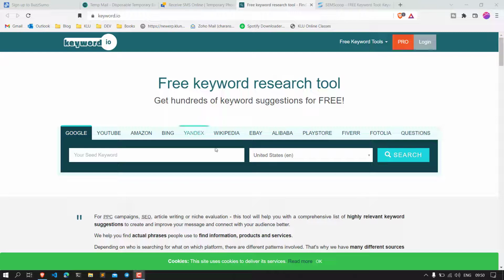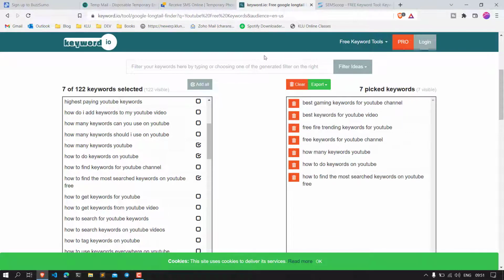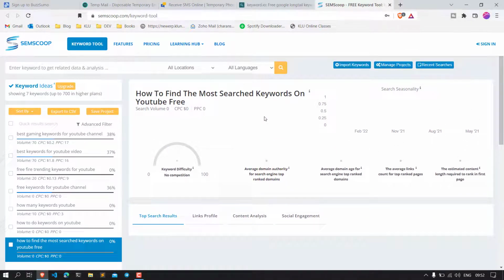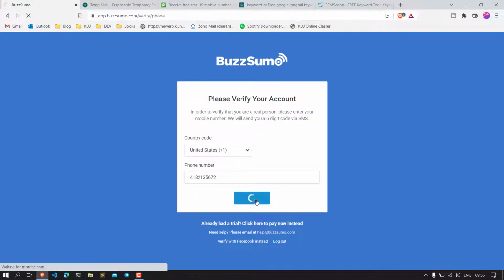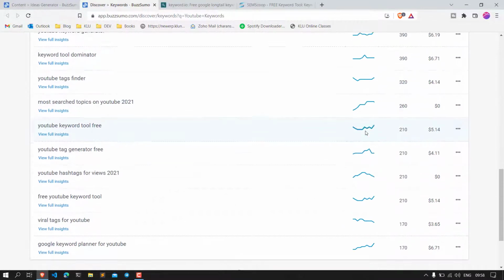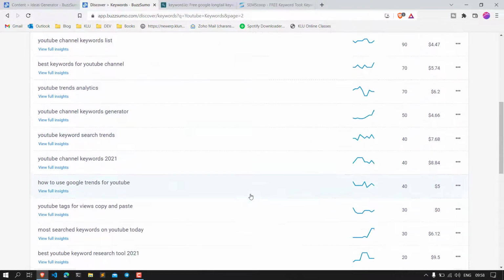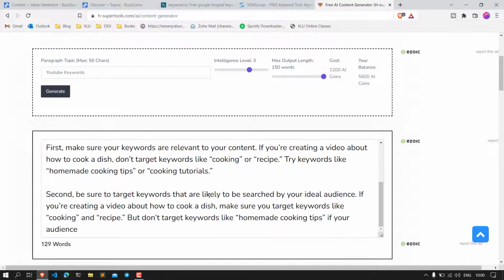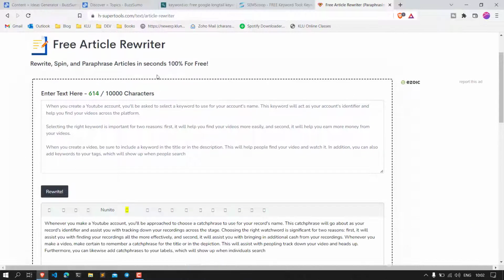Perfect Title: How To Find Low Competition Keywords For Your Next Blog Post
I want to say about how to search SEO keyword research for your article. In this case, you need to find the low competition keyword with some volume of searches.

I'm giving a sample keyword like Youtube Free Keywords. This tool will generate the related keywords and Here you need to pick the best keywords and just copy them into your notepad or somewhere else.

Chapters:
0:00 Intro
0:04 How to research an SEO keyword
0:014 #1 Keyword.io keyword generator
0:47 #2 Semscoop.com  keyword research tool
1:40 #3 Buzzsumo free SEO tool
4:18 Bonus Tip

So, here I am selecting a few keywords and We need to research them.

After Selecting the keywords, copy them like me.  and Go to the SEMSCOOP website, In this Website, researches the keywords and gives a rating on every keyword. Click the import keywords and simply paste them.

This tool will show the keyword difficulty. In this, we need to find the low competition so it must be below 40 or 30. and also It shows the average domain rating, average domain age, and content length accordingly to “SERP” which means **Search Engine Results Page.**

Here I am trying to get the low keyword difficulty. So keep like this and pick the best keyword with low competition. These tools are some limitations in the free version. So if you want the best keyword generator and keyword research tool.

I suggest you use Buzzsumo. This tool, It has so many features like content generator, keyword research, topic finder, like so many

Here, I am giving the sample user data and also I’m using temporary mail. I suggest you use your personal mail.

It redirects to the verification page. Here you can log in with Facebook to verify or you can use your phone number. I am using the phone number to verify. Here also I’m using the temporary phone number to verify. I suggest you use your own phone number.

click to verify and It redirects to the more info page. On this page, you give your data or you can just click the next button. and click the finish button.

As you can see there have so many services it provides. Here also you need to enter the keyword and click search. It gives the best result, shows the analytics, social media engagements, graphical insights, and suggests the keywords. Here you can use these services with full access.

You can also use a keyword generator, which shows the keyword's volume and cost per click. By using this tool you find the best keywords.

Bonus Tip: Nowadays there are so many AI article writers. These are paid services. But on this website. It provides free and also so many services like SEO, Youtube SEO, Article Rewriter, Outline generator, and so on.

Now I am giving the keyword to generate the article. It was free but some coin limitations you can use. It suggests unique content. and also you can rewrite the article.

If you need the headline on your content you can use the outline generator tool. It tool generates the outline with unique.  Copy those outlines and you can paste it in AI article writer and generate the best article.

If you have some plagiarism in your content you can use the article rewriter tool for free. just paste it and click the rewrite button. But I don’t recommend you generate the article with AI. But use outline generator and rewrite tool.

If this video is used for you, then you need to like this video and comment on it, and share it.

keep like this and generate the articles fastly and you need to focus on the SEO.